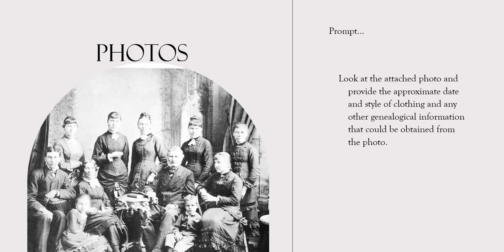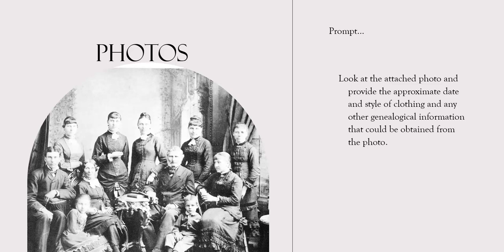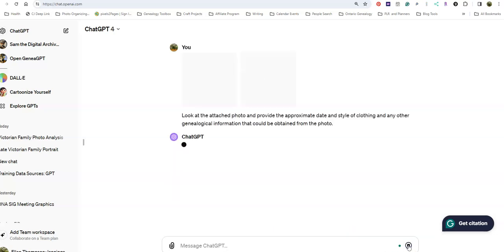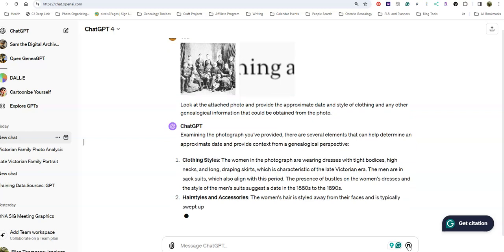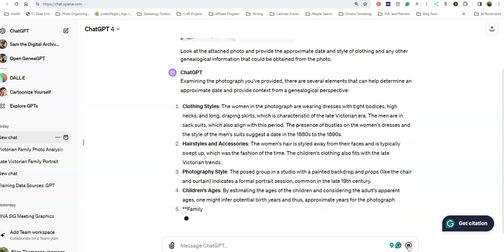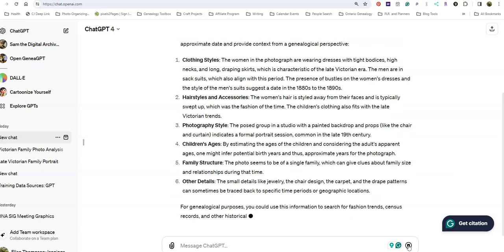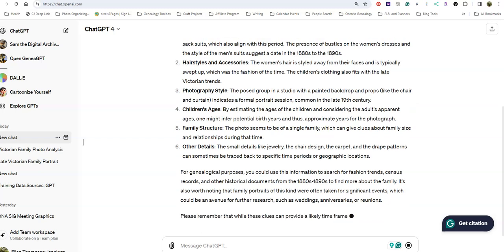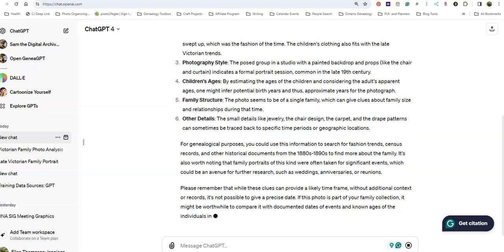What Can Artificial Intelligence Tell You About Your Ancestor Photos?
I've been playing around with Artificial Intelligence (AI) for my genealogy. See what I can learn from ChatGPT about my old family photos. How can this help? It can help you tell your ancestor's stories even better and maybe save you some time.